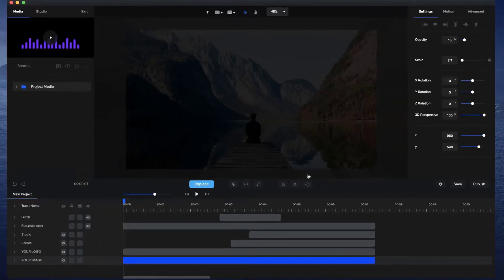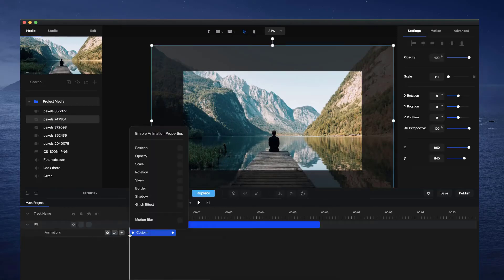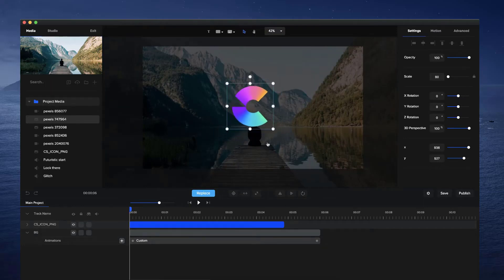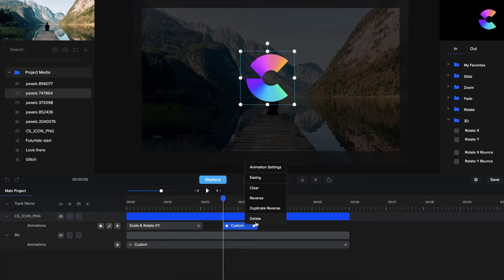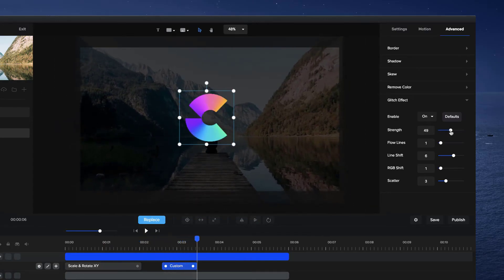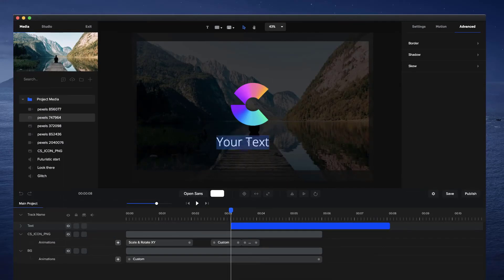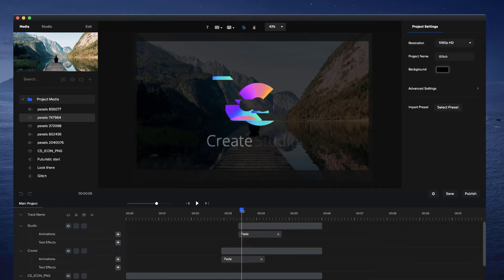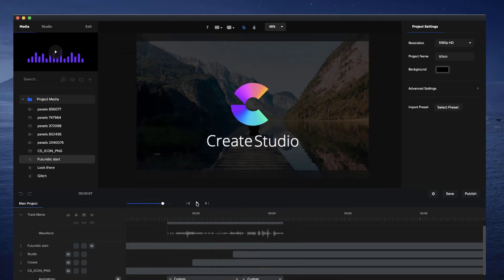How To Make A Glitch Logo Animation in CreateStudio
Learn how to easily create a custom glitch intro for your channel, using some simple motion presets and the glitch effect, inside CreateStudio. Ready to make incredible videos?

Go ahead and pick up your copy!
Works on both Mac & PC.